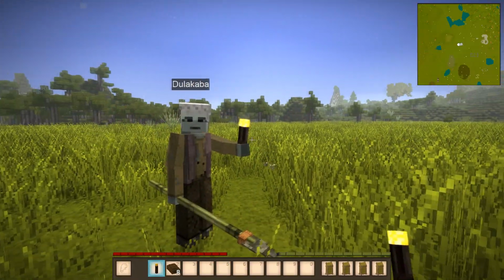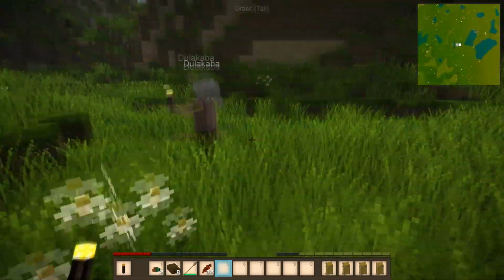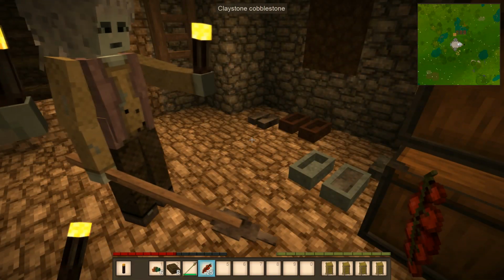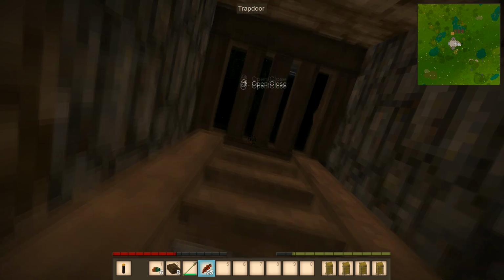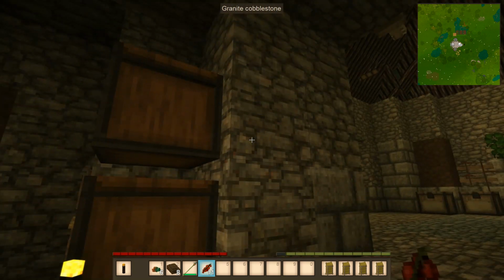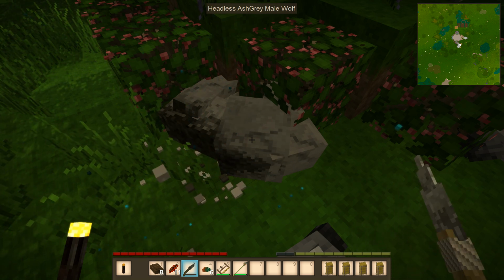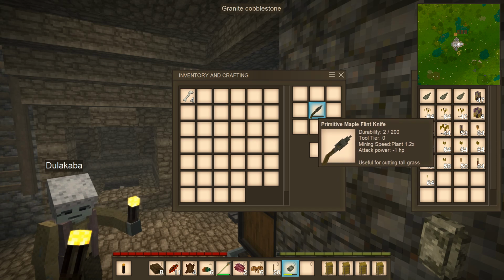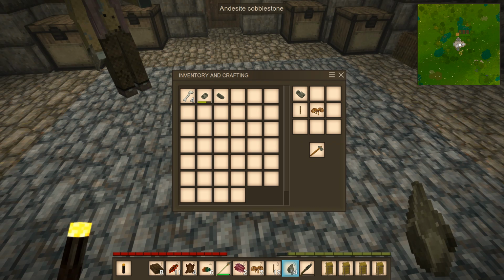Vintage Story - Neolithic Mod - Multiplayer #1: Multiplayer Server and the Neolithic Mod!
Vintage Story is a beautiful survival game that started as an idea for a mod for Minecraft, based on the popular modpack, TerraFirmaCraft. It is NOT Minecraft however! It is its own game about innovation and exploration. It thrusts the player into a carefully-generated semi-autonomous world and challenges them to survive and overcome the natural and unknown threats of their new home. As a single player or with friends, you start out in the stone age and learn and advance all the way to the iron age as you build bases, villages, farms, beehives, and more!

The NEOLITHIC Mod is a mod contrived by Tony Liberatto. Mr. Liberatto's mod adds considerably more aspects of the stone age, while staying within the constraints of a cube Universe or Dimension where the game takes place.

The mod adds:

324 Construction Blocks
93 Decorative Blocks.
46 Items and resources.
216 Tools and Weapons Variants.
2 New Plants, The Sisal and The Giant Reeds.
95 Animal Variants.
One unique animal, The Rabbit.
1 Smith recipe. For the chisel.
1 clay form recipe for the ClayStamp
12 Knapping Recipes.
313 Grid Recipes.

This mod in my opinion, will provide you with a more enriching experience overall. In this series, Dulakaba, Ereketh, and I will be looking at both this game, the Neolithic Mod itself, and how the game functions at the Multiplayer level!